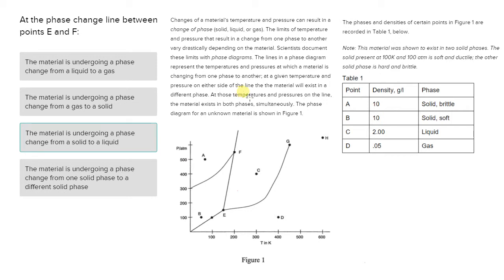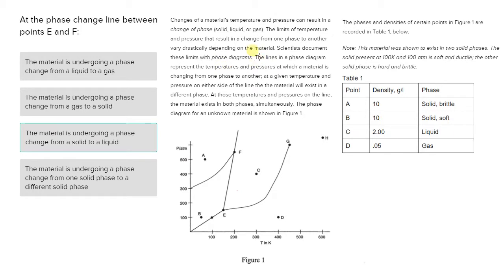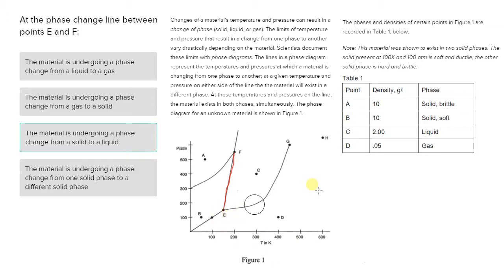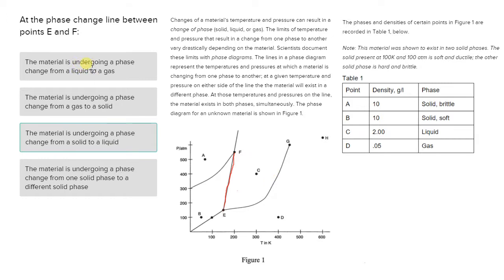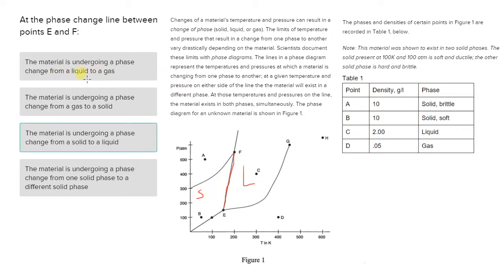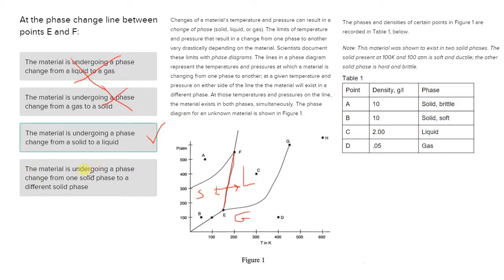6848 ACT Science Data Interp Phase Change Diagram